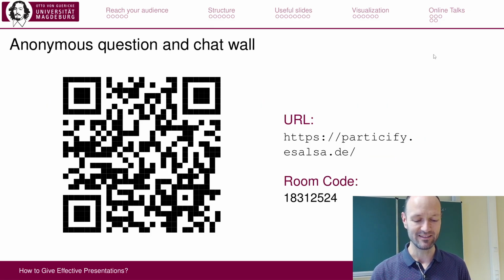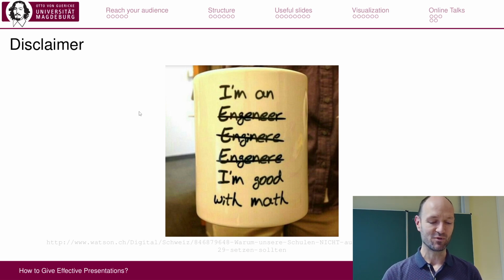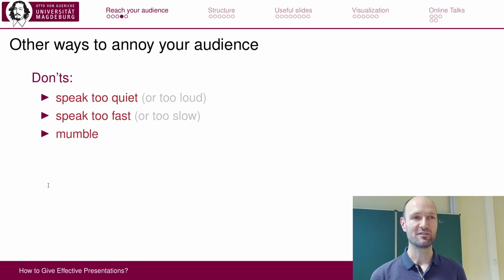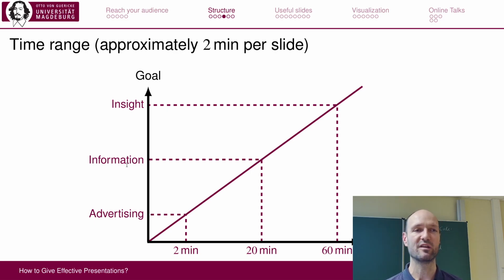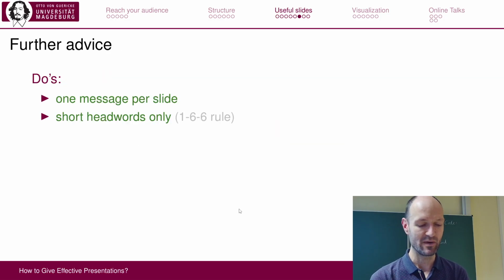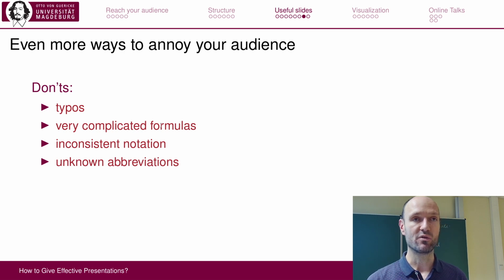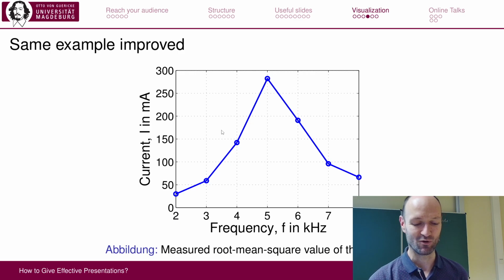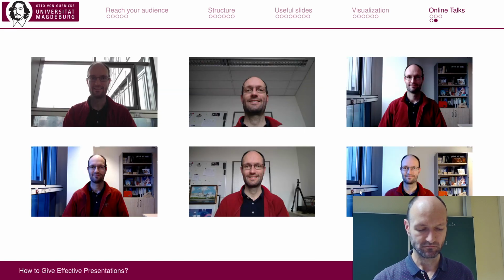How to Give Effective Presentations, also in Online Talks? (in the Project Seminar Session 2025)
In the live-streamed and recorded session of the "Non-technical Project Seminar" for our master students in the "Electrical Engineering and Information Technology" program at the Otto von Guericke University of Magdeburg, I gave a guest lecture on how to give effective presentations. I this talk, I covered how to effectively reach your audience, how to structure your presentation, how to create useful slides and how to visualize your data. During the talk, we also discussed good and bad examples as well as the most common mistakes and how they can be avoided. We also looked on how to improve the audio and video quality in online talks or hybrid presentations.

Chapter marks:
0:00:00 Introduction
0:03:04 Motivation
0:09:40 Survey on ineffective presentations
0:14:59 Reach your audience
0:24:15 Structure
0:31:14 Useful slides
0:46:00 Visualization
0:55:20 Online talks
1:03:15 Summary
1:05:50 Questions and discussion

Original chat from Twitch:
0:36:21 CueXXIII: the font on the logo is a bit small :D
1:16:08 CueXXIII: btw, it would be nice for qr codes to have its content in human readable form, too
1:16:27 CueXXIII: ah, it's behind the camera, sorry